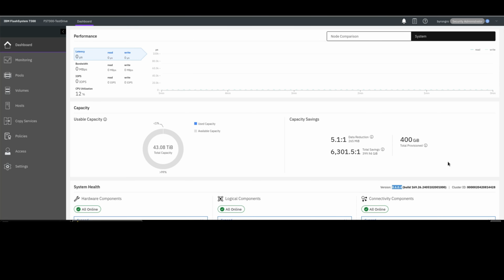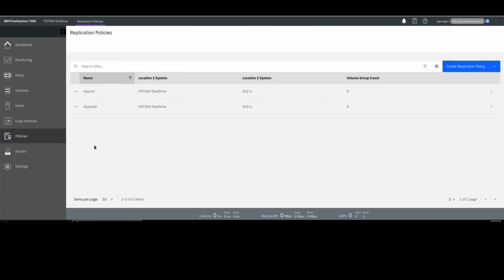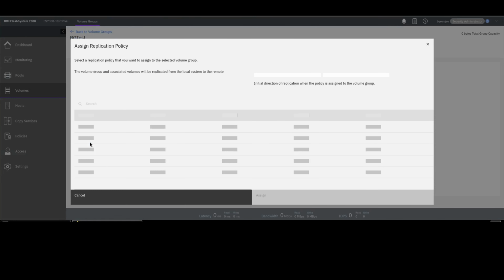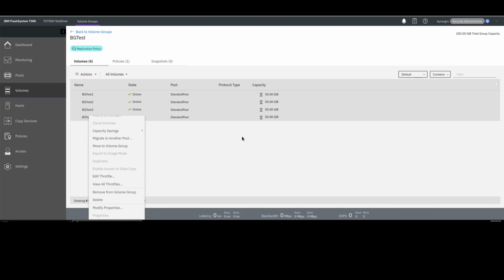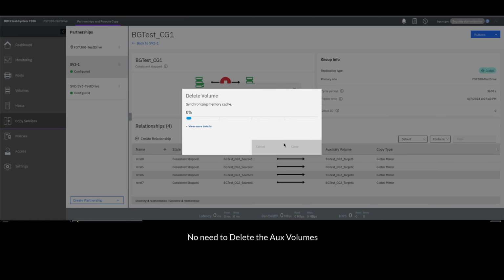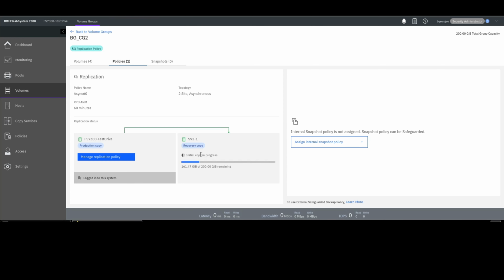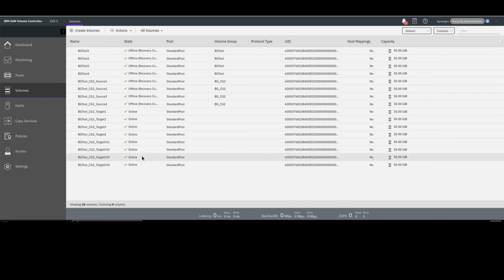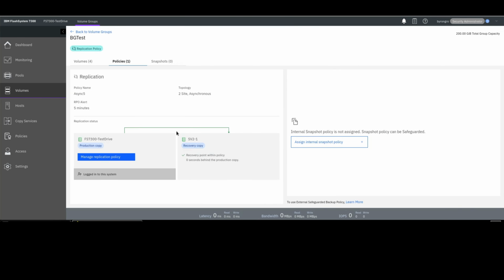GMCV to PBR-DR Migration for IBM FlashSystem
Byron Grossnickle does a great job showing quickly how best to migrate from existing Global Mirror Change Volume [GMCV] Replication, to the new Policy Based Replication - Disaster Recovery [PBR-DR].  He also goes thru some key snags and reasons why to follow this procedure.